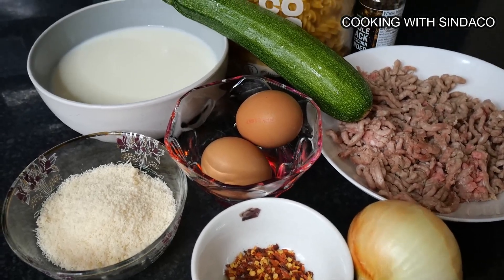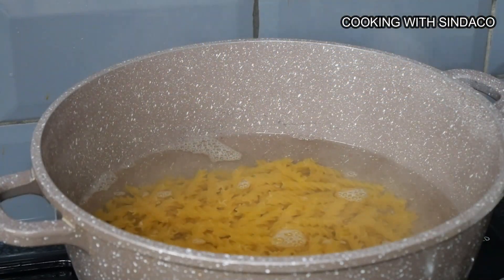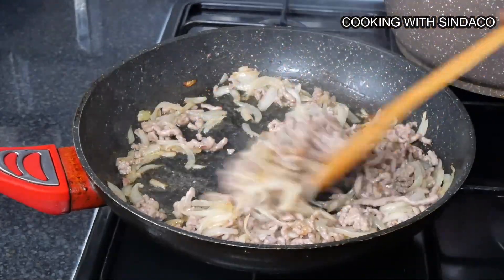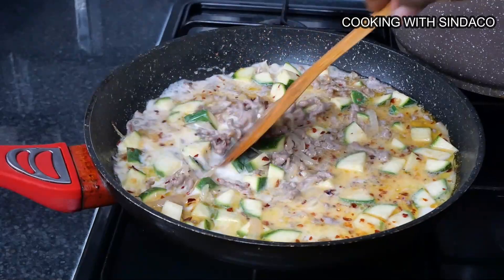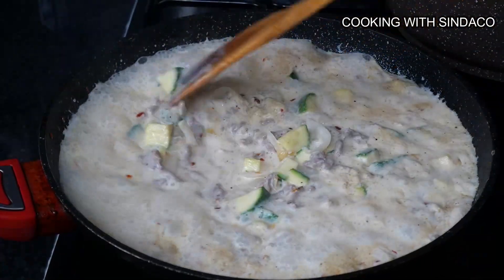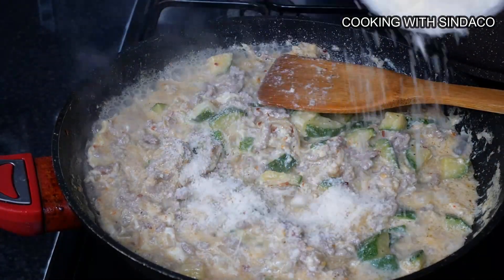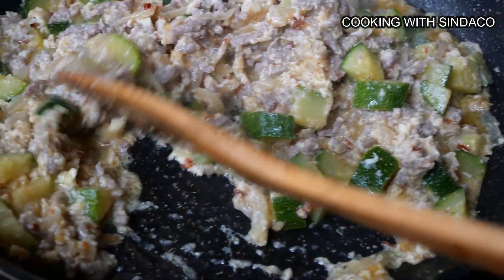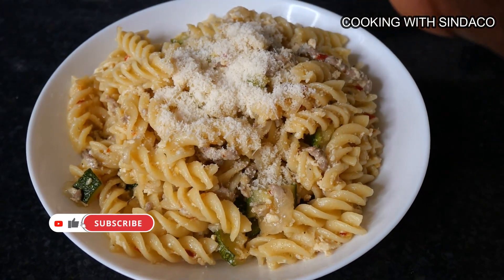Cook your PASTA this way and you will love it || cook with me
Pasta with milk is one delicious simple recipe i discovered. very healthy full of protein and yummy. kindly subscribe to the youtube channel and turn on the notification bell for more videos.

Ingredients:
courgette
pasta
milk150-200ml
cheese
eggs
crushed chilly
groundedmeat